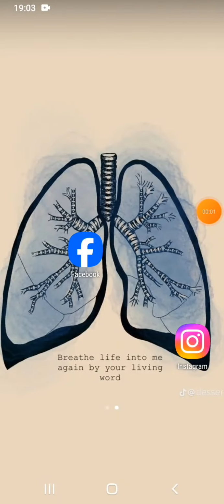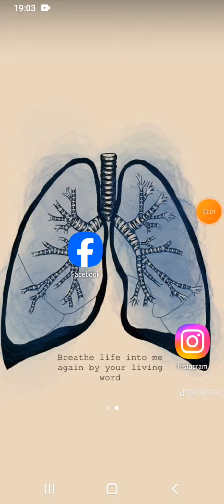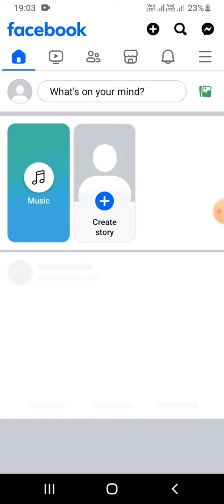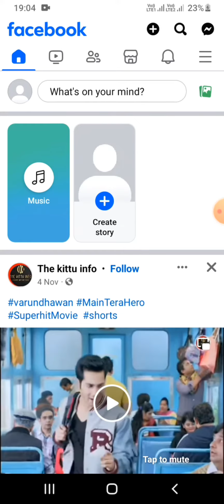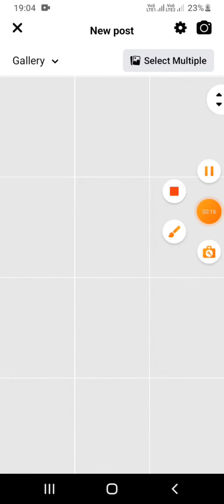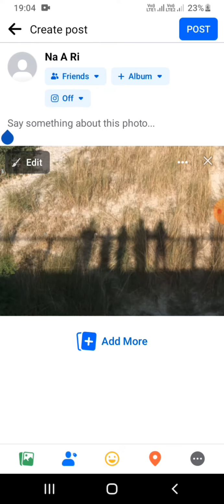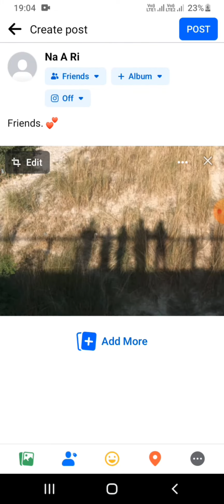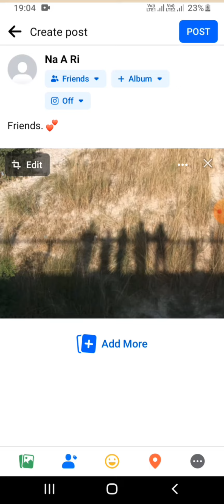How to Add Photos on Facebook (2023)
Learn How to Add Photos on Facebook.
Learn the easy steps to enhance your Facebook experience! In this tutorial, discover how to effortlessly add photos to your Facebook profile, albums, and posts. Master the art of sharing memories with friends and family.